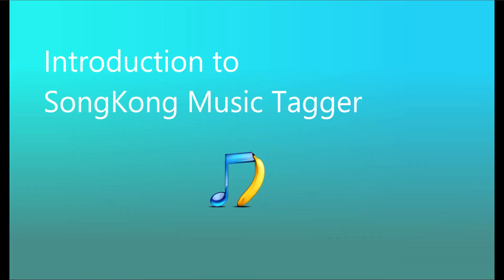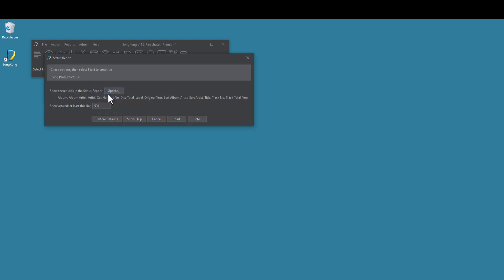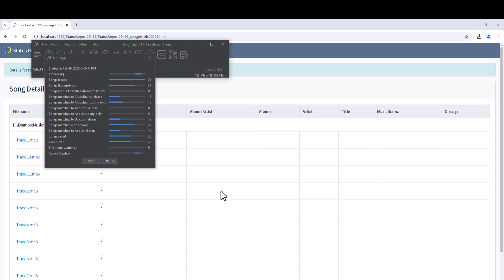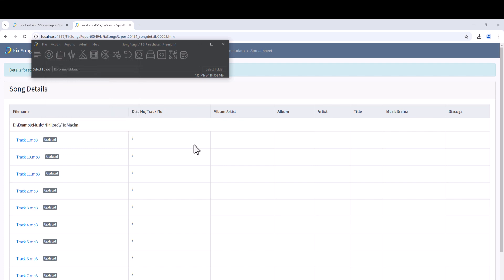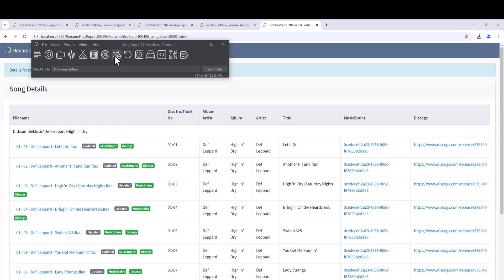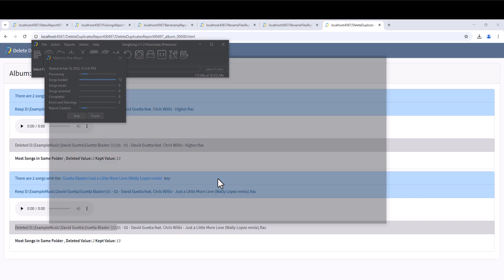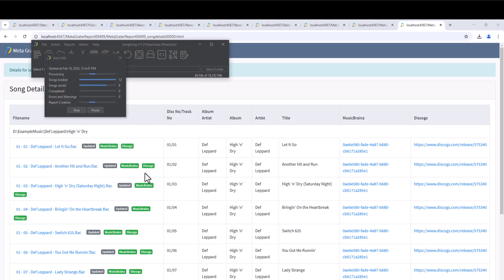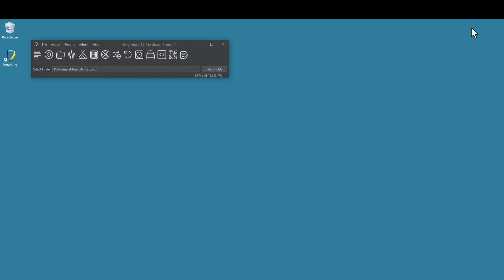Introduction to SongKong Music Tagger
This video gives an overview of the SongKong Music Tagger for hassle free automated identification of your music library. This video shows the following tasks:

00:00 Introduction
01:48 Status Report
02:59 Fix Songs
05:01 Match to Bandcamp
05:50 Rename Files
07:19 Delete Duplicates
08:49 Match to One Album
10:00 Metagrater
10:31 Auto Edit
11:16 Scripter
12:00 Undo Fixes